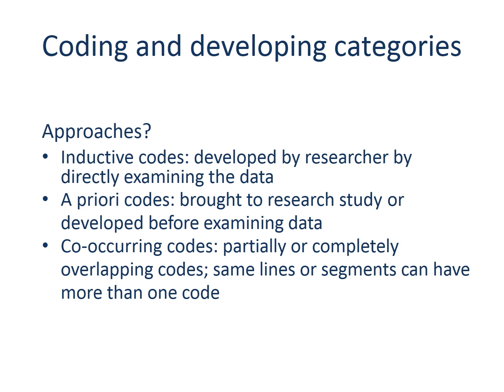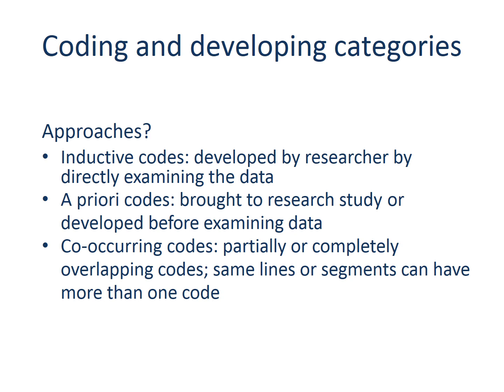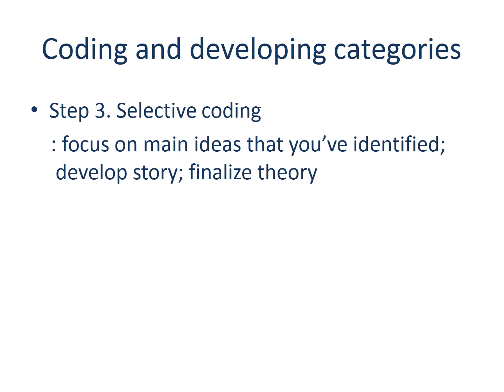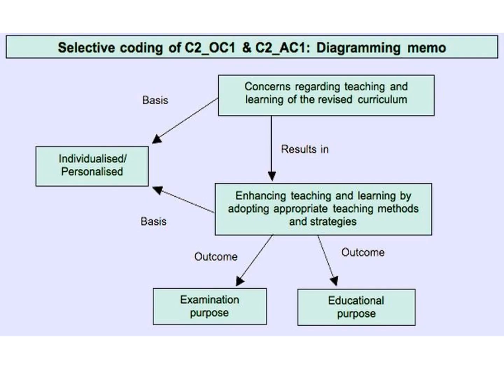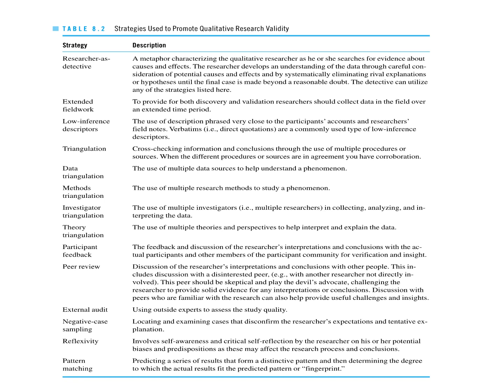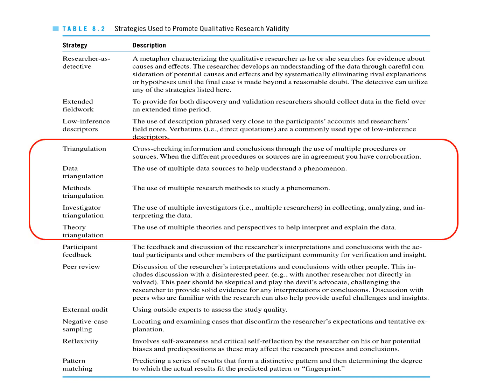Qualitative data analysis